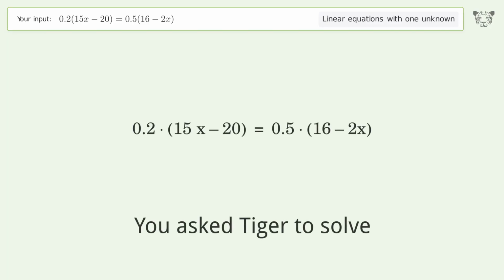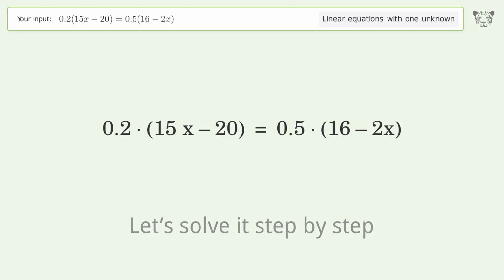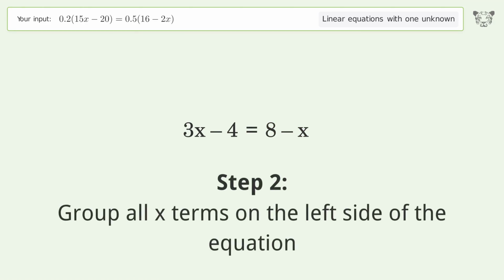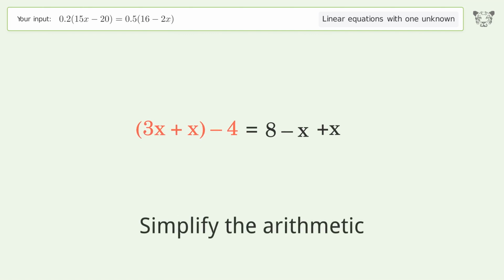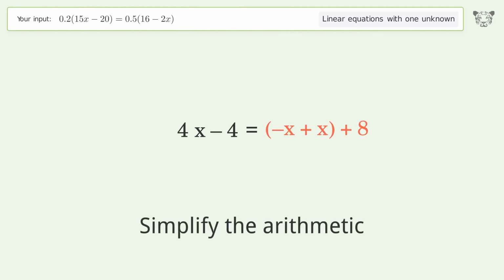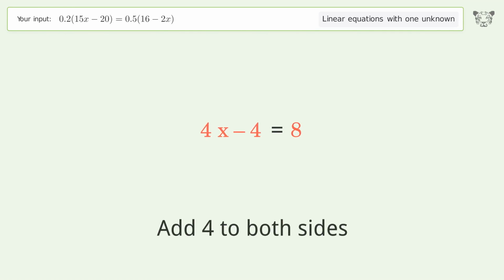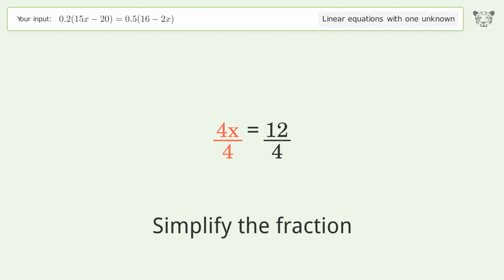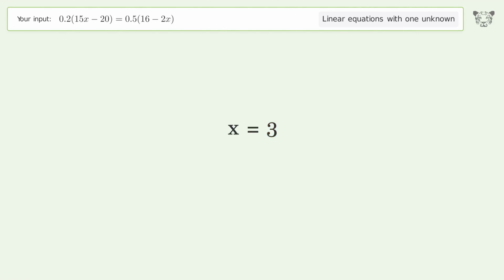Linear equation with one unknown: Solve 0.2(15x-20)=0.5(16-2x) step-by-step solution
Solving 0.2(15x-20)=0.5(16-2x) using the linear equation with one unknown solver

for a step-by-step and more tips and tricks for dealing with linear equations with one unknown.